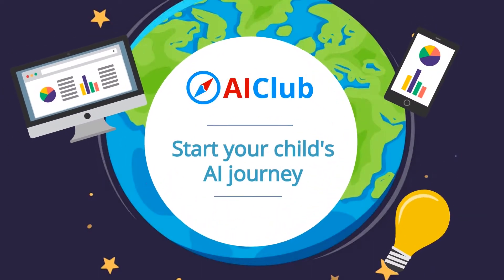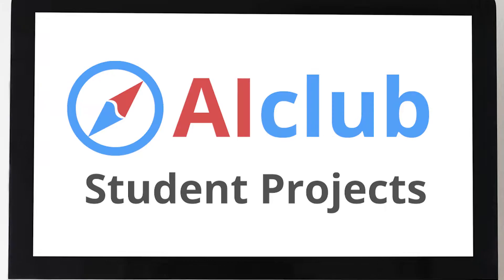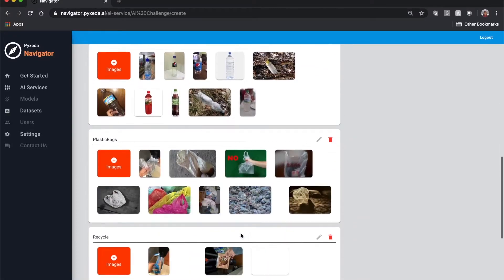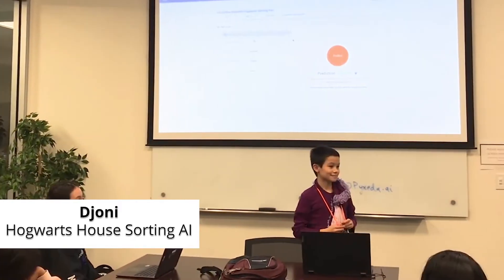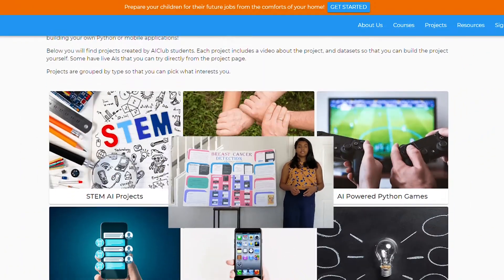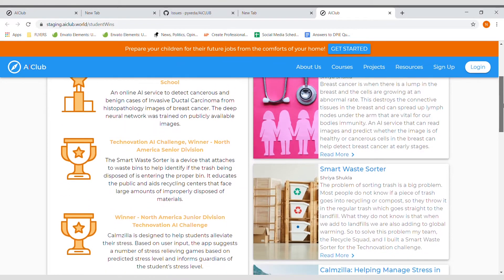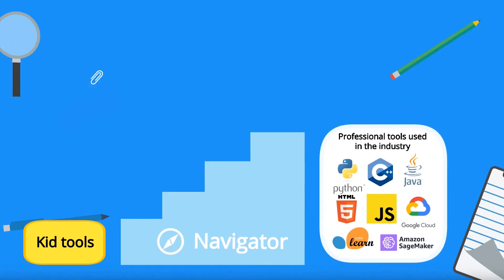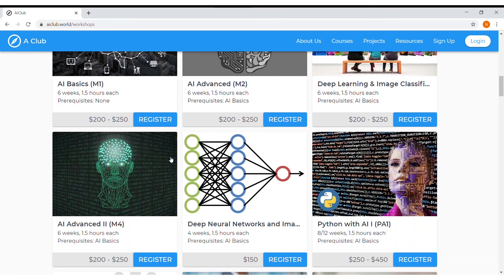AI for kids!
How kids can learn AI! Easy and fun.

If you are an Educator looking to bring AI to your classroom, check out our Educator resources